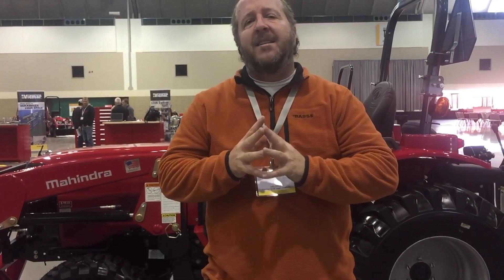FIRST LOOK-The Mahindra 1526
Here is a video about the new Mahindra 1526!